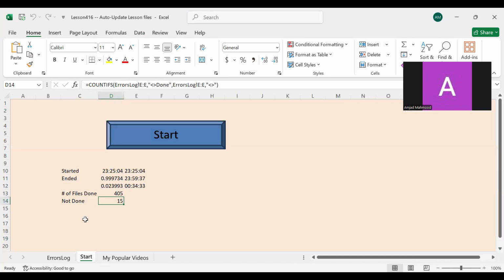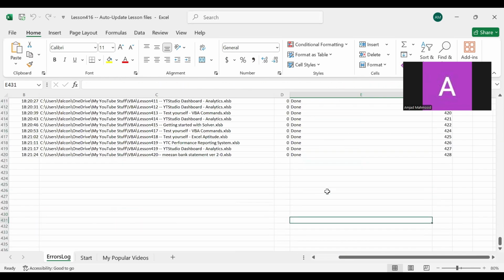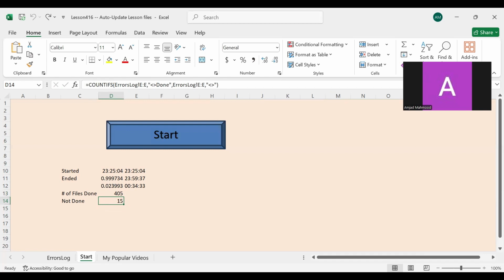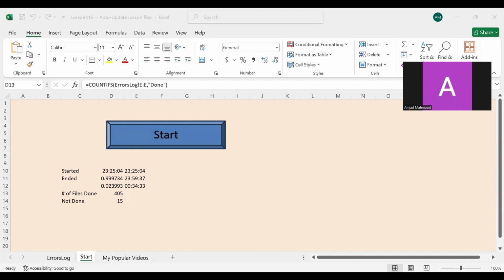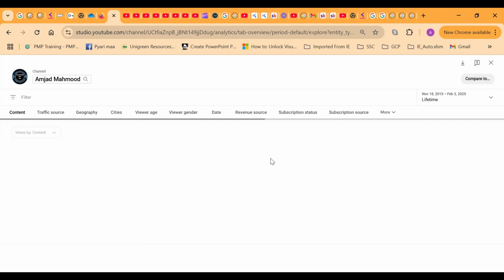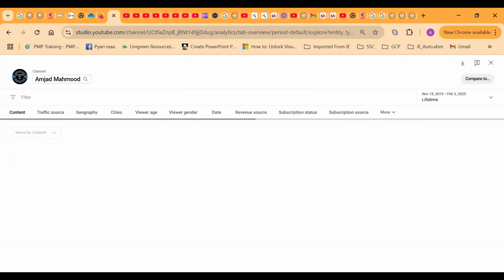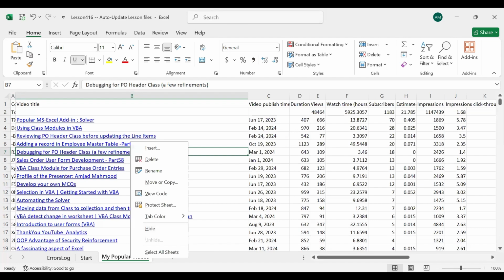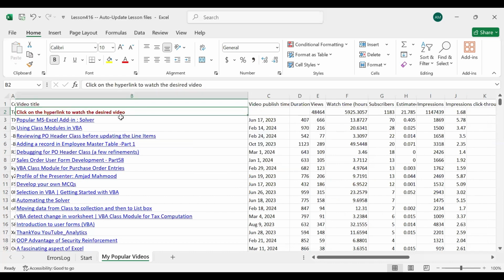Conditional Counting in VBA (Advanced Techniques) [English]